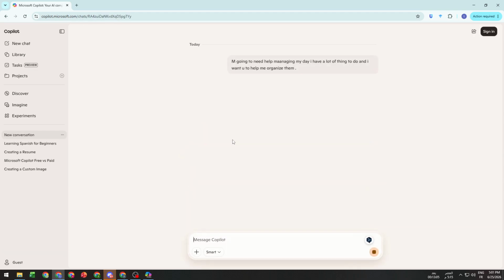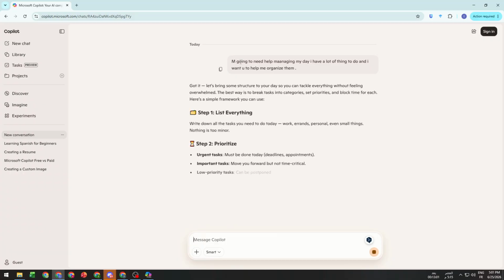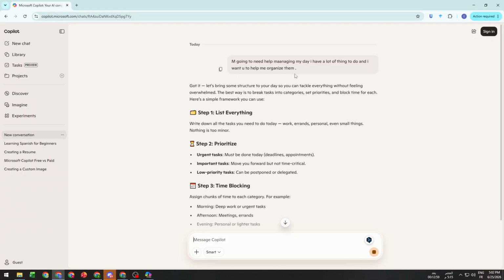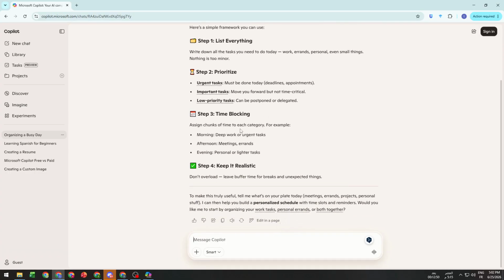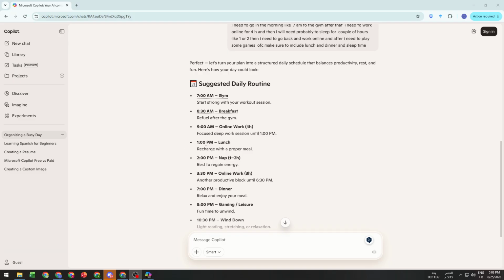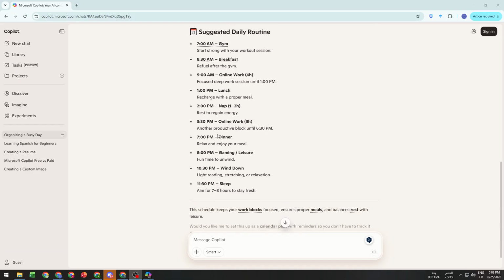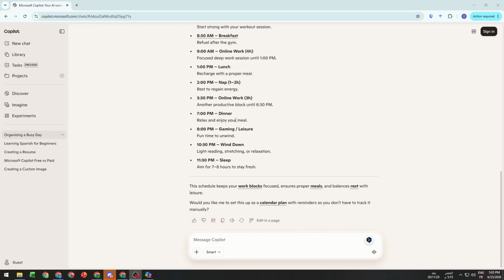How To Use Copilot To Plan Your Day! Tutorial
Today we talk about microsoft copilot tutorial,copilot tutorial,microsoft copilot tips,use copilot to plan your day